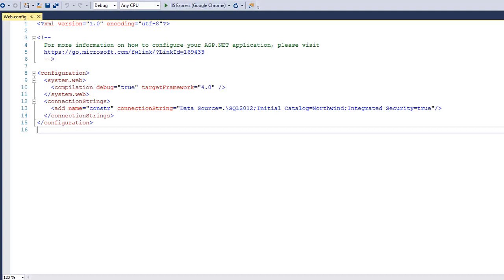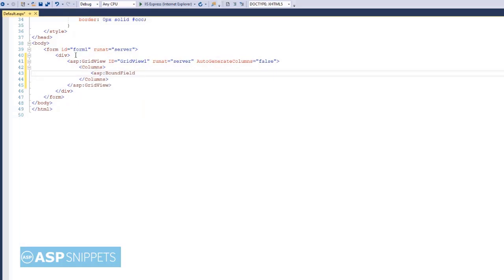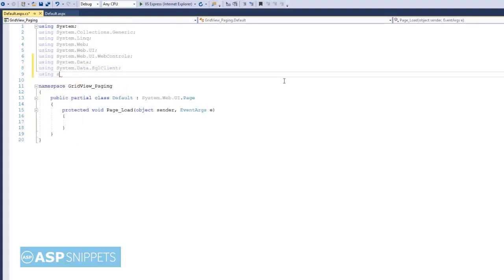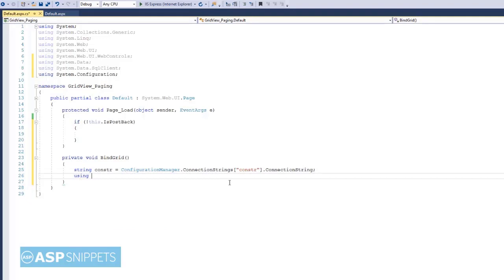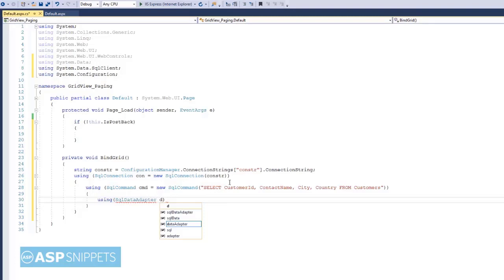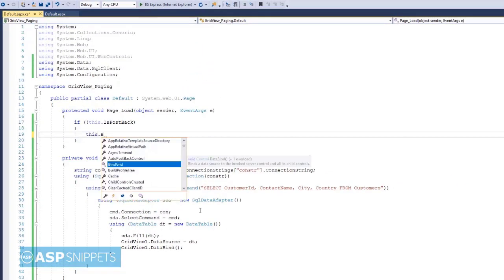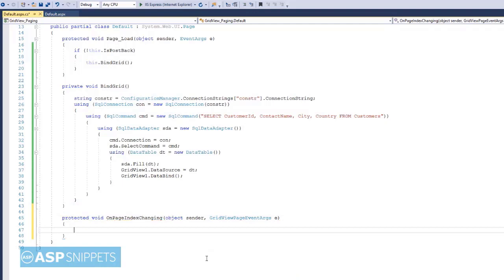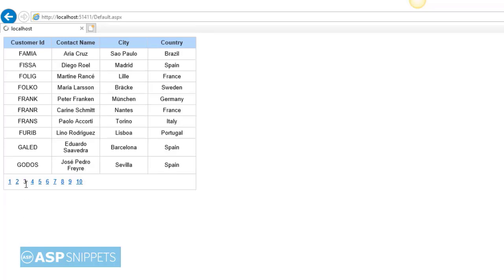Implement Paging in ASP.Net GridView in Code Behind using C#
Here Mudassar Khan has explained, how to implement Paging in ASP.Net GridView using C#.

Paging in ASP.Net GridView in Code Behind is done using OnPageIndexChanging event.